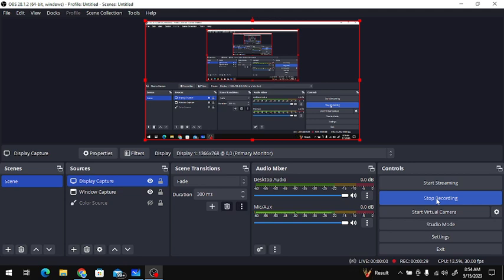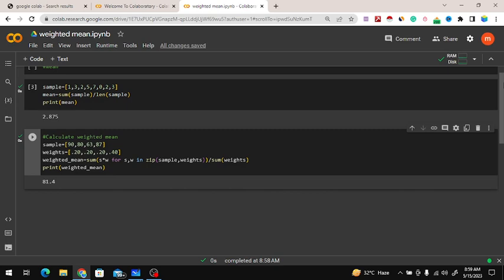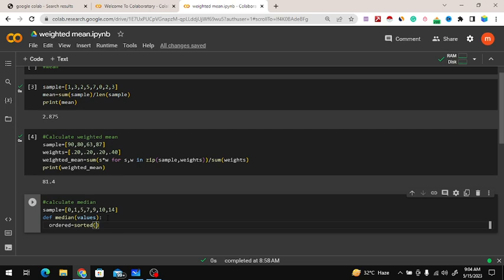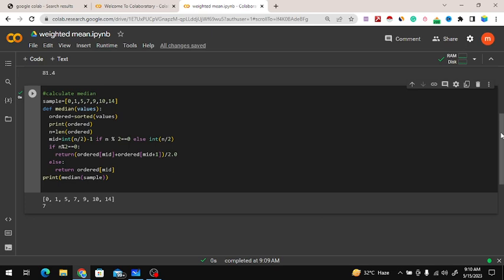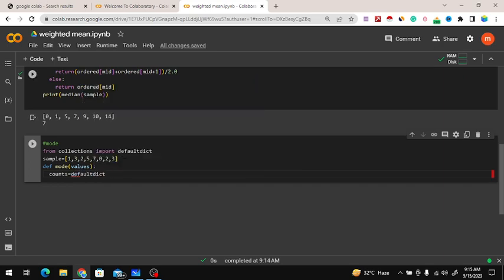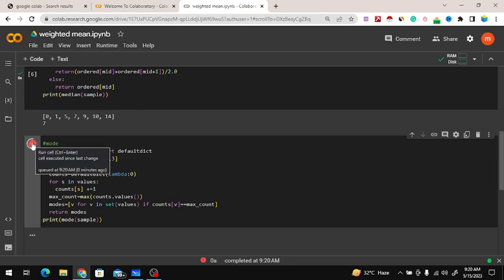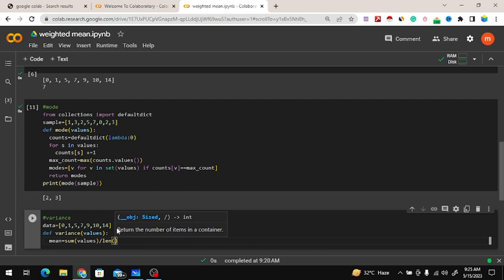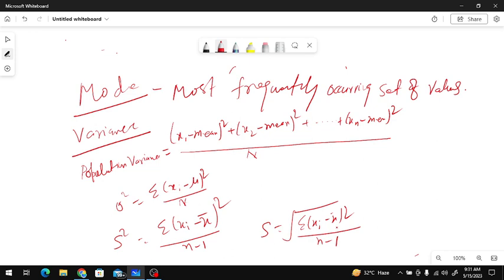Variance and Standard Deviation in Python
🎥Unlock the secrets of data analysis with our latest tutorial on Variance and Standard Deviation using Python! 📊 Dive into the world of statistics as we break down these vital concepts in an easy-to-understand manner. Whether you’re a beginner or an experienced programmer, you’ll learn how to calculate variance and standard deviation from scratch, using Python libraries like NumPy and Pandas. 📈 Discover ongoing real-world applications, helpful techniques, and tips that will enhance your data science skills! 👍🔔